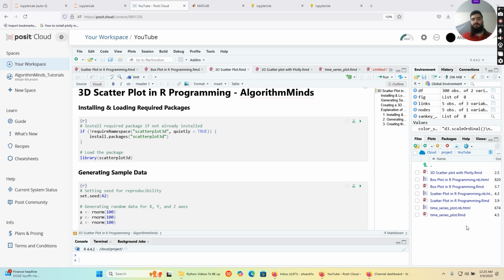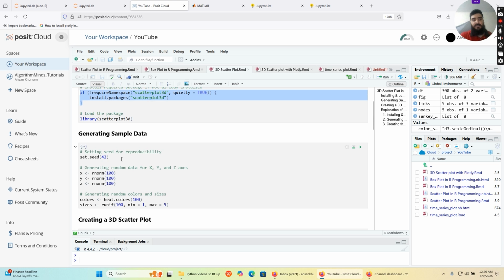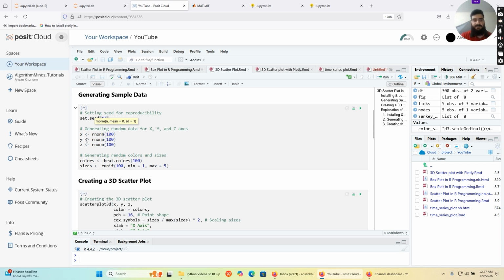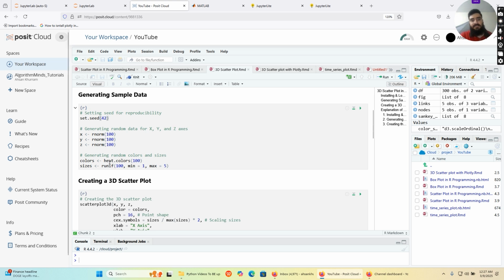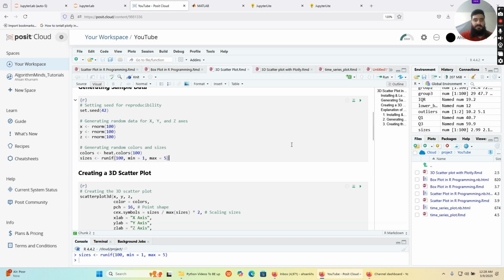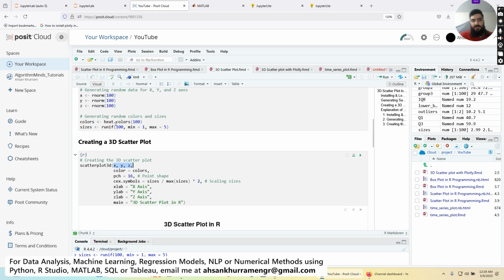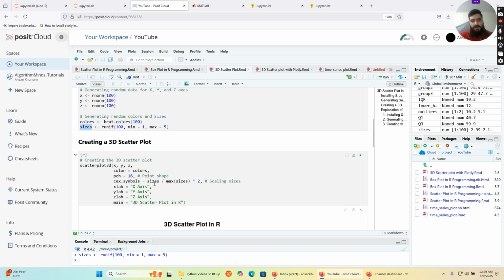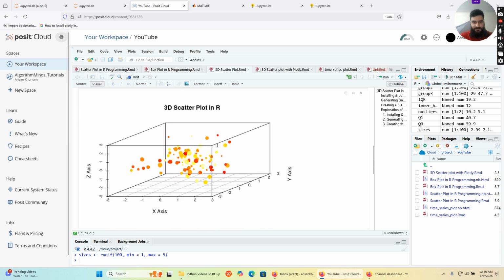3D Scatter Plot in RStudio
In this video, you’ll learn step-by-step how to plot and customize 3D scatter plots to visualize complex datasets and uncover hidden patterns.
We’ll explore practical examples that help you understand relationships between three variables, enhance interpretation, and make your data insights stand out with interactive visuals.

Whether you’re a data science student, researcher, or R enthusiast, this tutorial will give you a clear, beginner-friendly approach to mastering 3D visualization in R using simple yet powerful tools.

👉 Watch till the end to learn how to make your plots both informative and visually appealing!